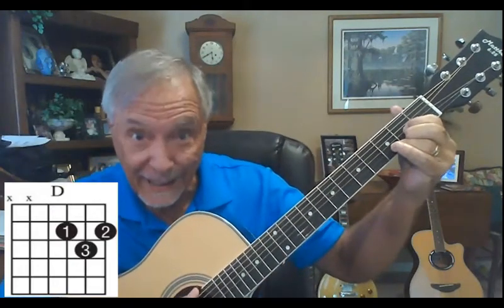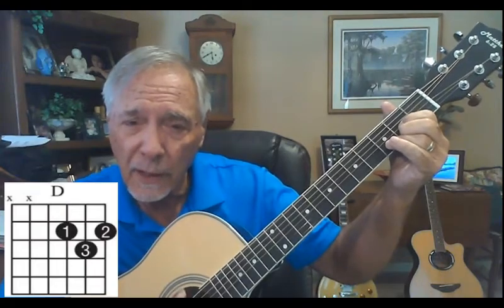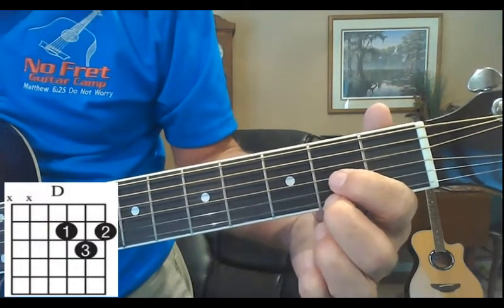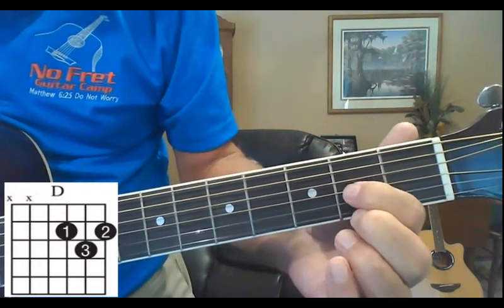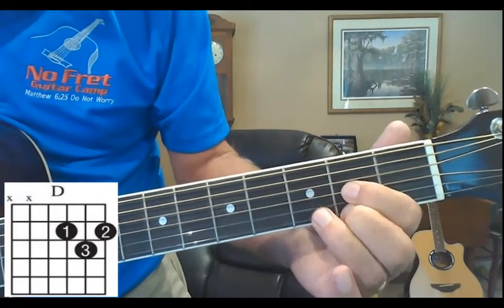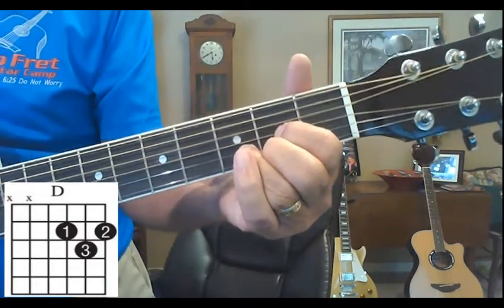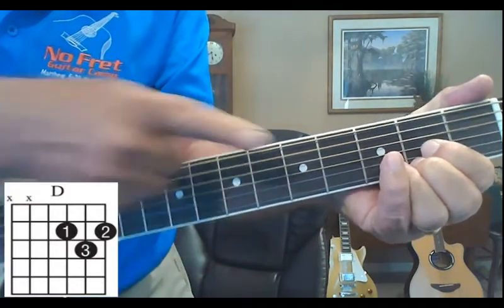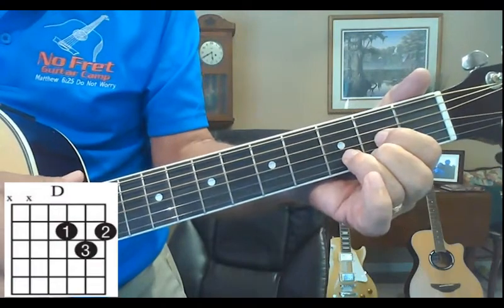D Chord NFGC